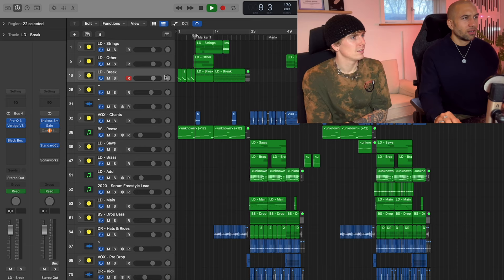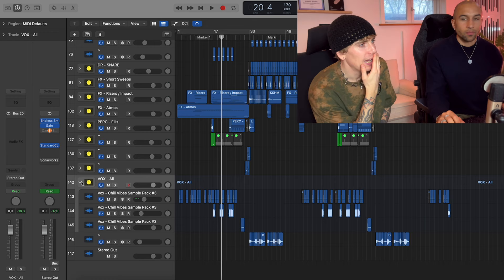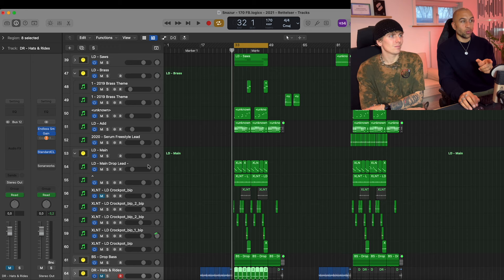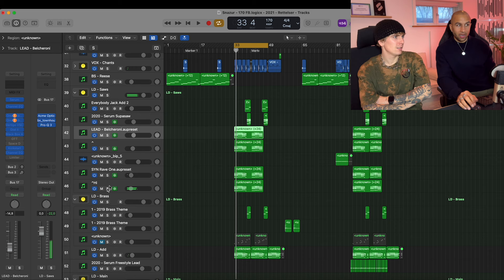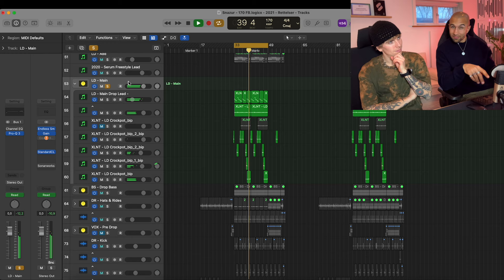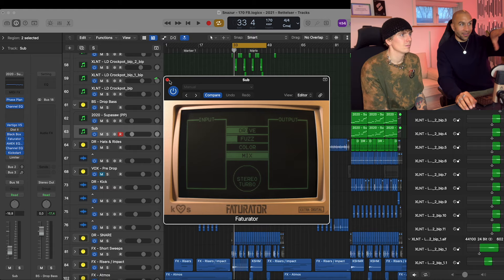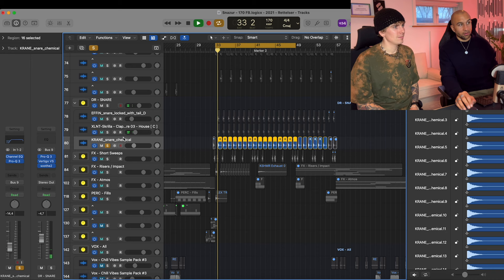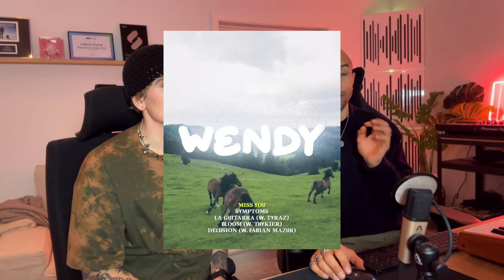Breaking down "Delusion" with Snavs (VLOG)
Timestamps:
00:00 Intro
00:20 Life Update
01:46 Social Media Content Plans
03:51 Delusion breakdown w. Snavs
04:35 Break / Verse
06:40 Drop
10:20 Drums
12:30 Outro